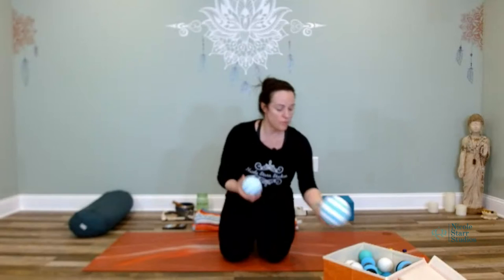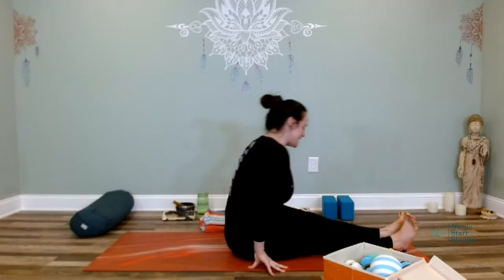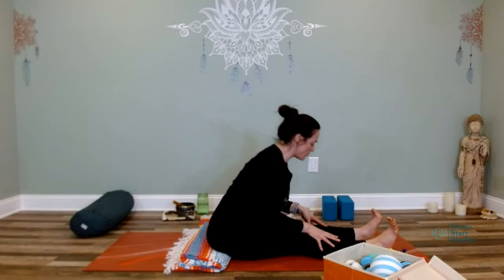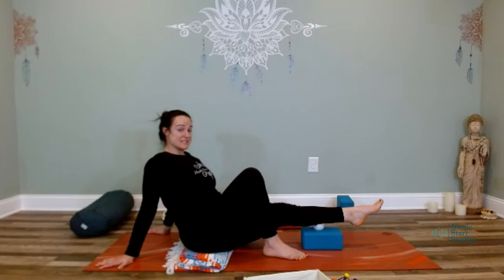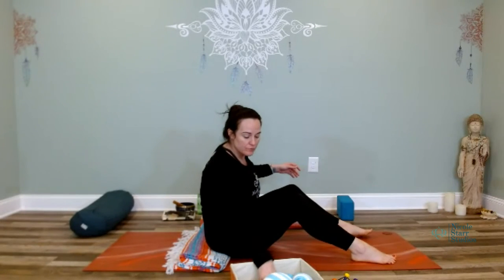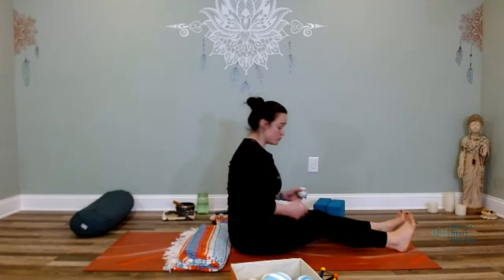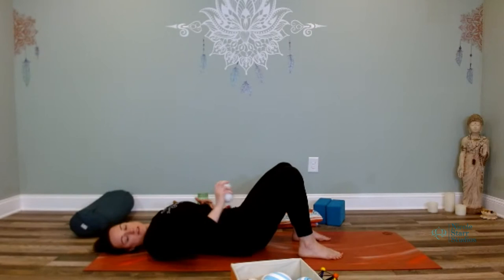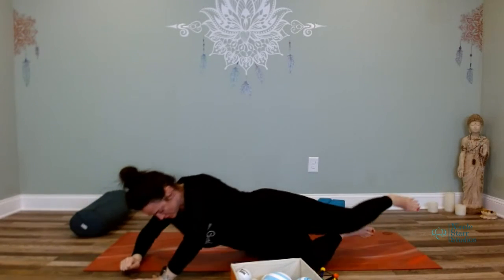BodyLove, BodyWork: MFR Intro Class- Self Awareness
Well-Being for All Beings

The group classes I offer are typically a fundamental, therapeutic approach to either a Flow, Yin, Restorative Yoga class or combination of all three with other wellness modalities, such as mindfulness and breath work, sprinkled about. In all classes I offer lots of different options to allow the practice to suit your individual body, preferences and intention.

IN THIS CLASS:

This is our intro to MFR. With the use of Myofascial Release or tennis balls, we incorporate techniques to release and relax our body. In this class we mostly focus on the legs.

CONTRAINDICATIONS:

(This is not to say you cannot benefit from this class, I simply suggest that we spend some time on the mat together to cultivate individualized options that suit your body beforehand.)

Leg or lower back injuries.

Stay in the Light,
Nicole